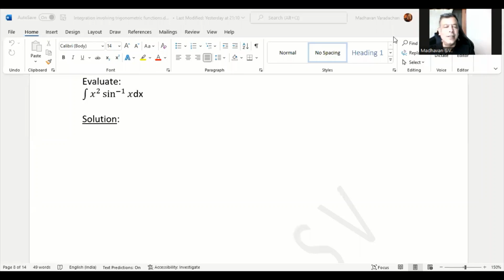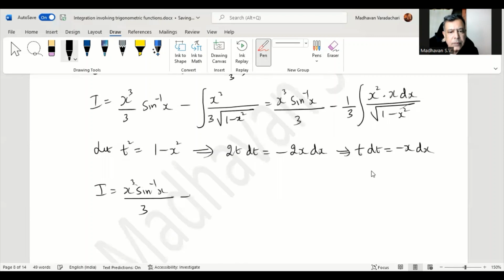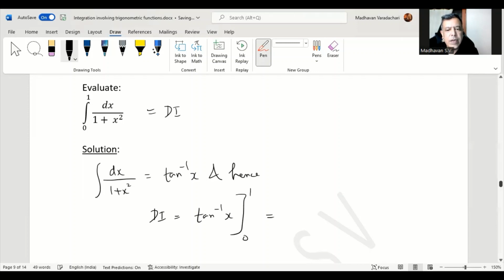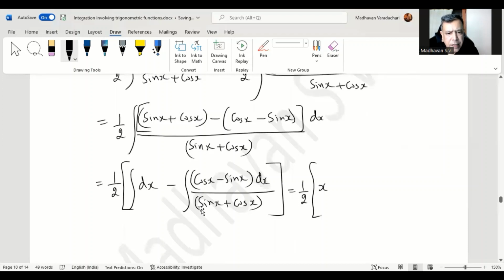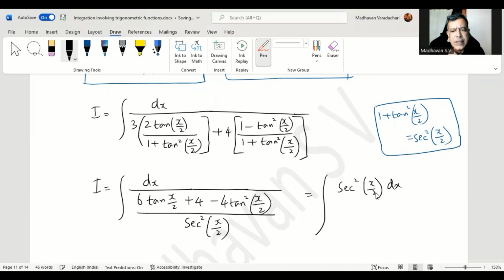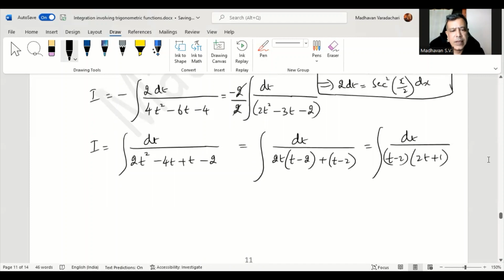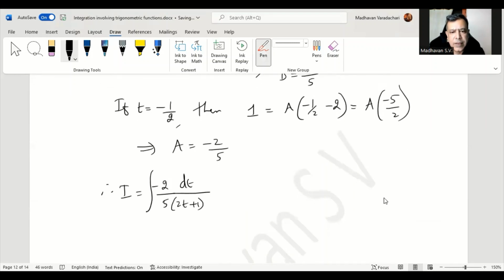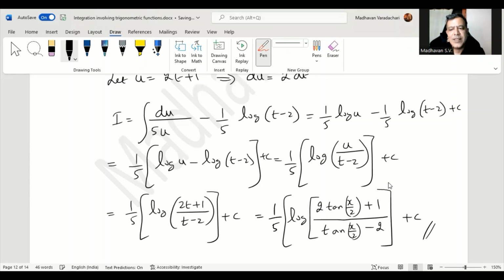Part 3 - Integration Problems - Trigonometric Functions - NCERT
Some more type of problems related to integration of trigonometric functions are solved in this.  All questions done in this are already asked in the examinations.